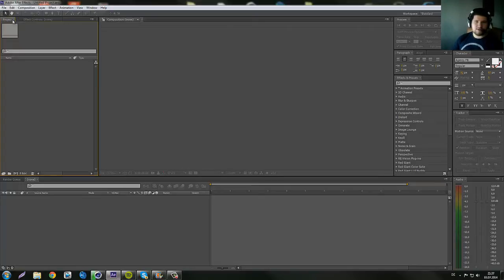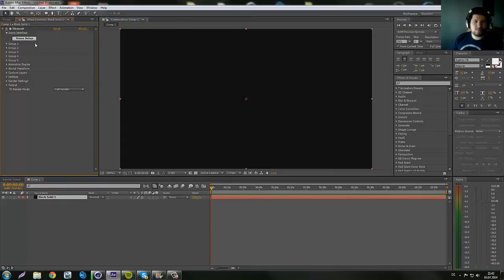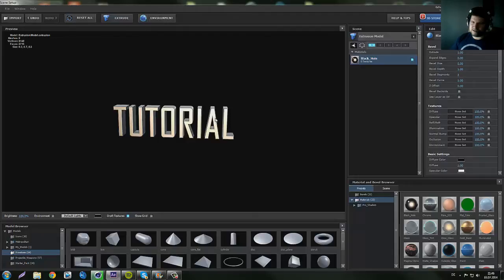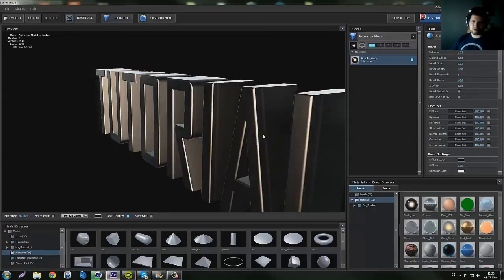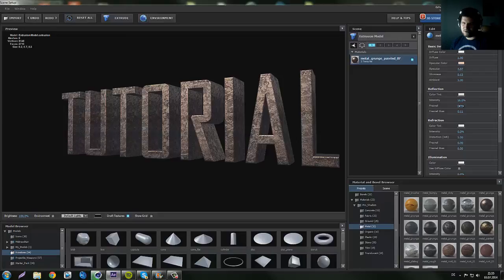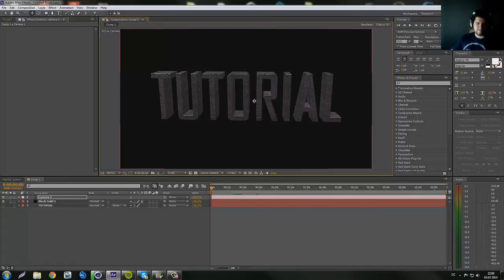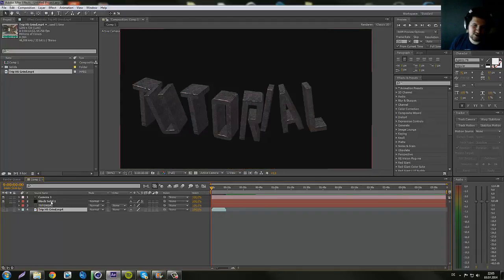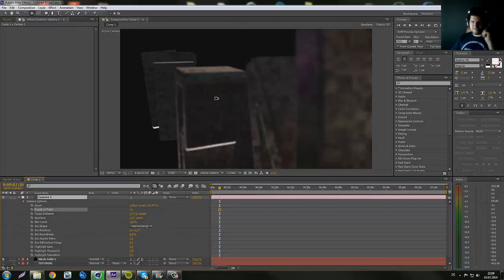Tutorial Tuesday: Element 3D Explained (Part 1)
If you enjoyed, consider leaving a like and a comment, thanks!